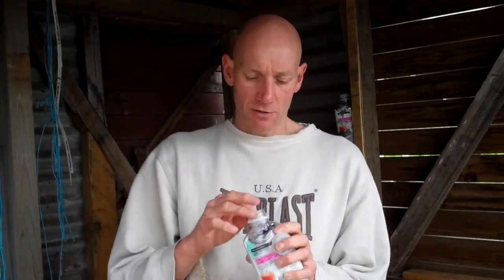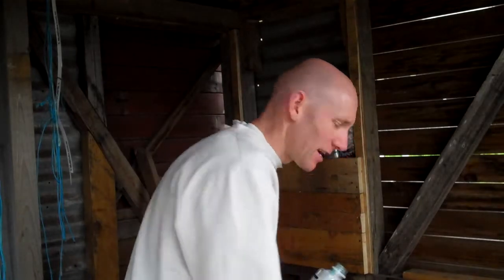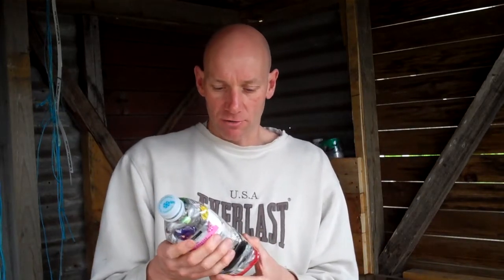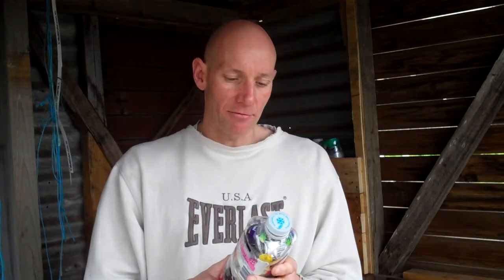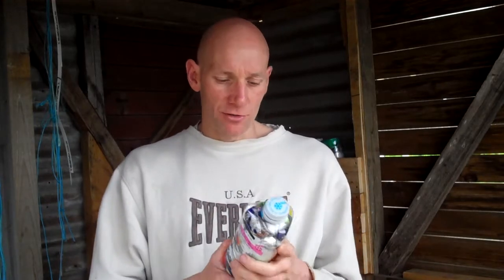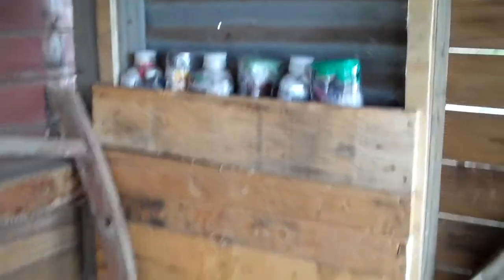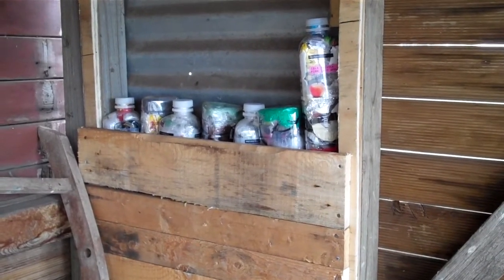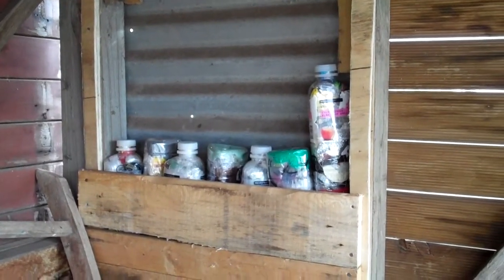How to Re-Use or Upcycle any Plastic